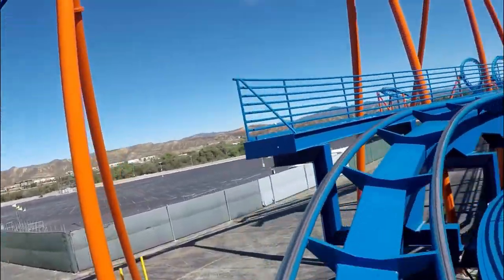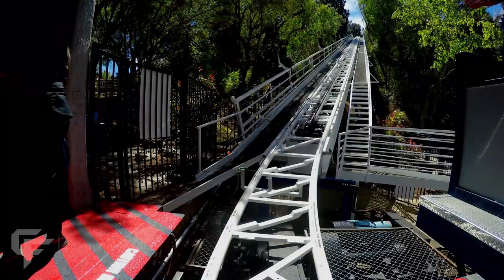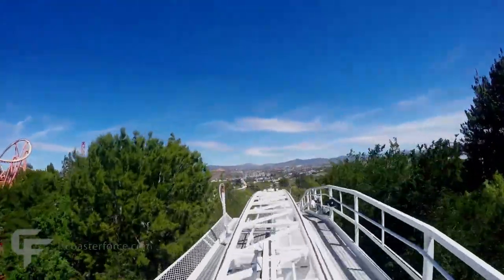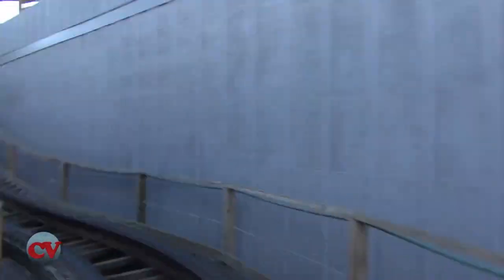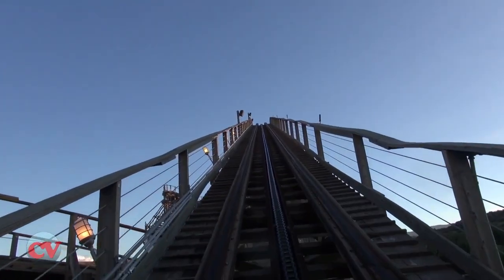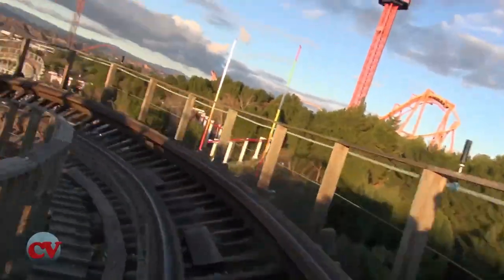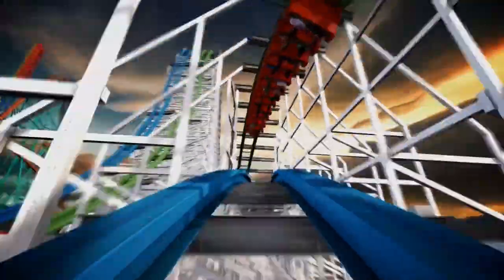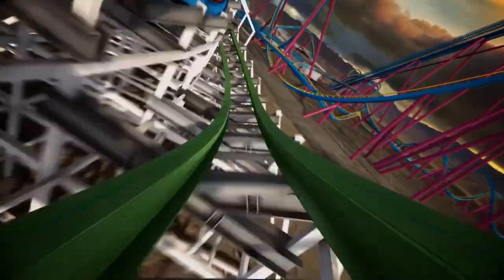TOP 10: BEST Six Flags Magic Mountain Coasters!!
In this video I go over the top10 BEST sixflagsmagicmountain rollercoasters! Make sure to leave your list down below in the comments! The POV's are not my videos, you can find the FULL POV of each coaster below at their respective links!

Also from now on in my videos I am doing a giveaway of my Theme Park Wizard pins so in order to have a chance to win one just put in the comments the timestamp of when the words "THEME PARK WIZARD" show up in the video!